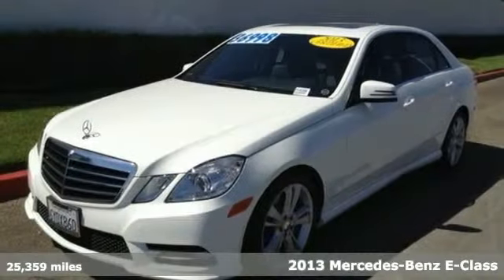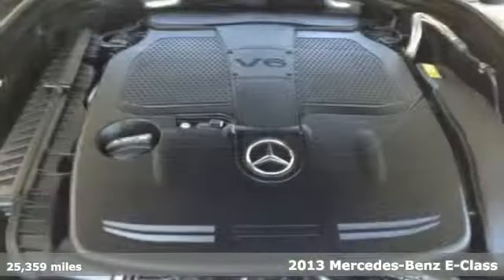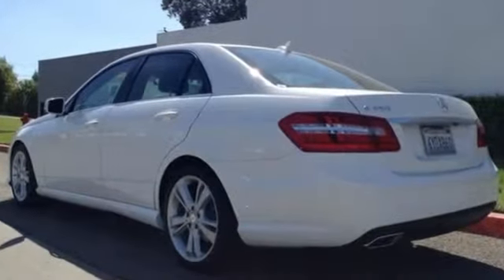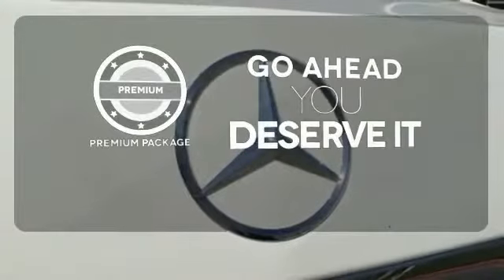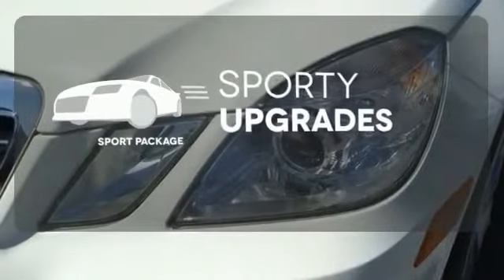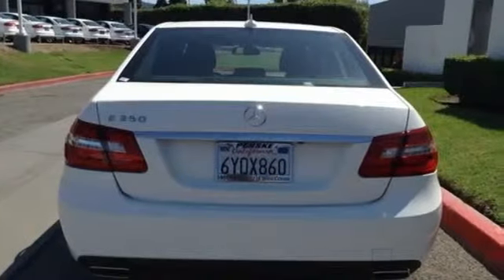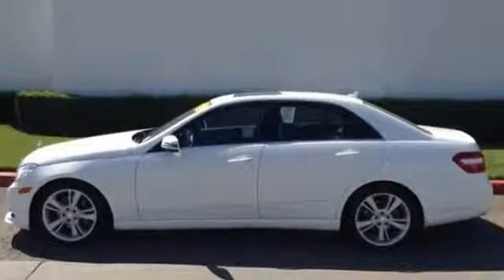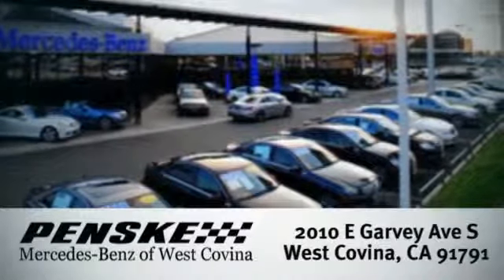2013 Mercedes Benz E Class West Covina CA El Monte, CA P16380 360p